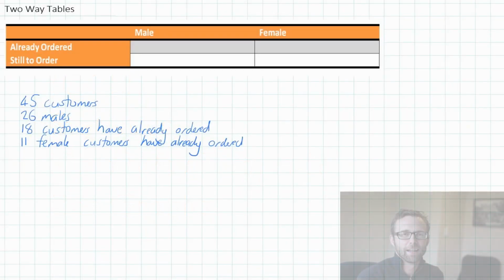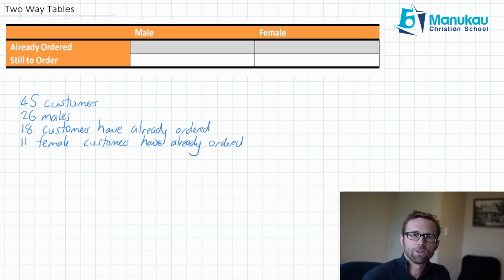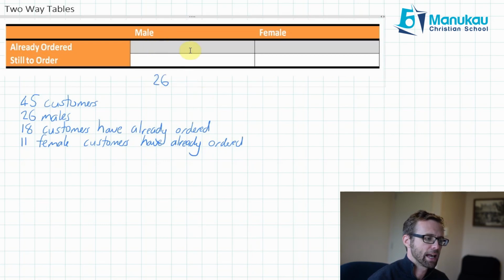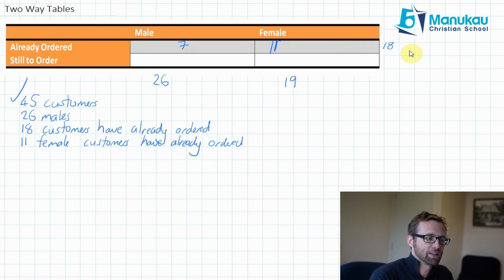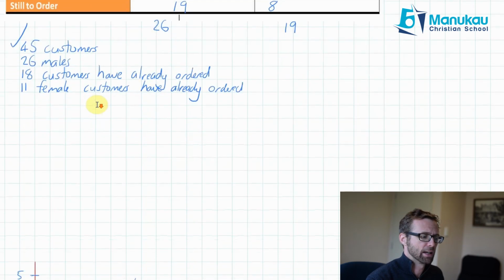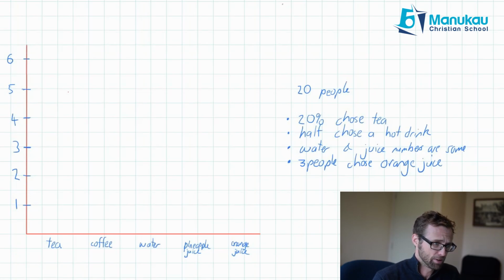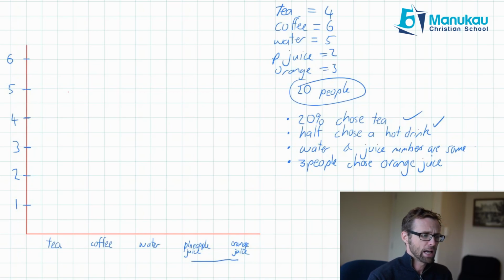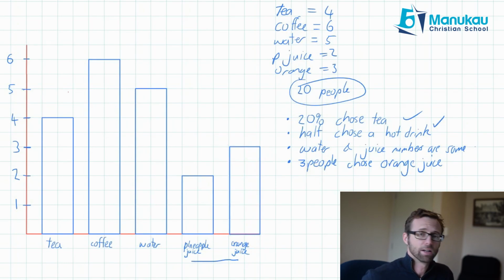IGCSE Statistics 13.1-2 Two Way Tables and Bar Graphs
In this video we do some solve some problems based on our knowledge of two-way tables, and apply our knowledge of bar graphs.